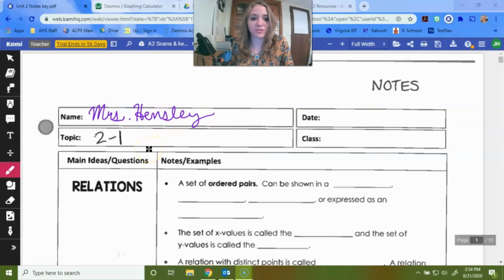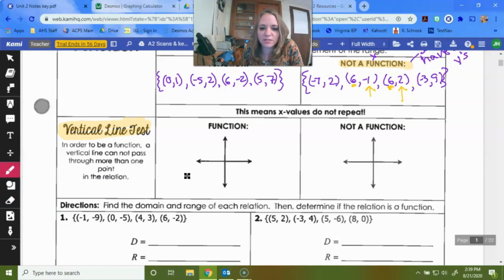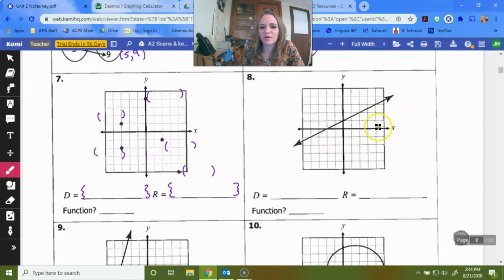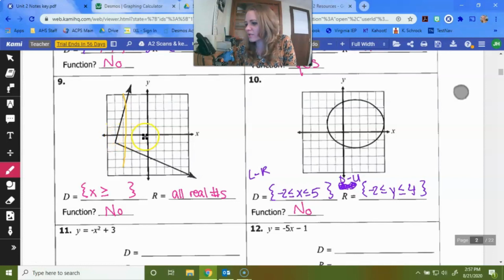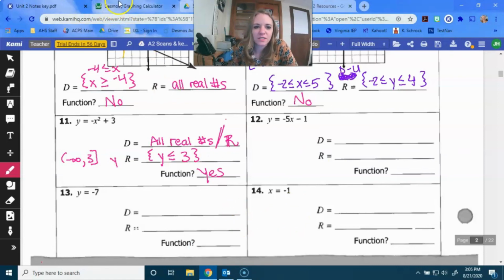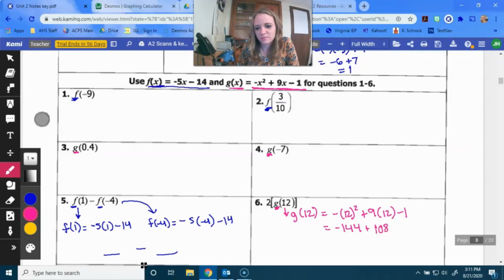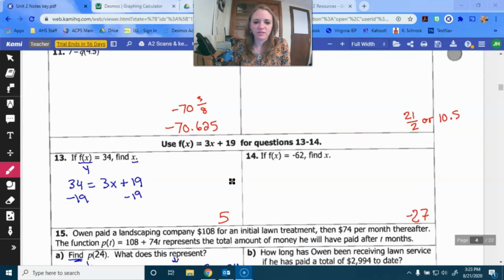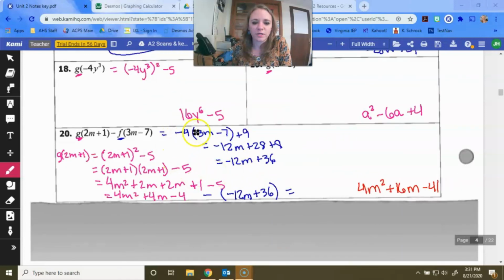Algebra 2: Intro to Relations and Functions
Unit 2 of Algebra 2 has begun! The first lesson is Intro to Relations and Functions. Mrs. Hensley will lead you down a worksheet as she teaches you the basics of this lesson.